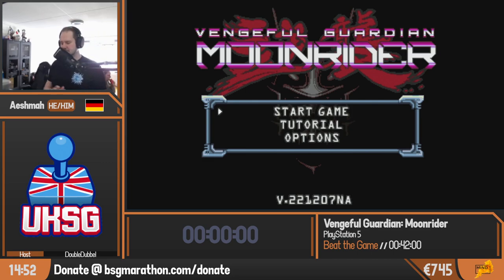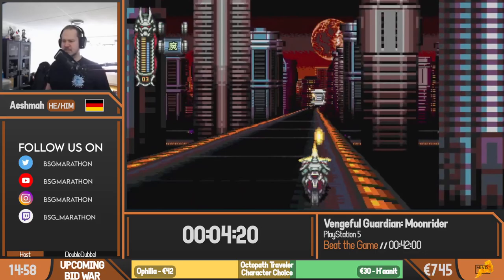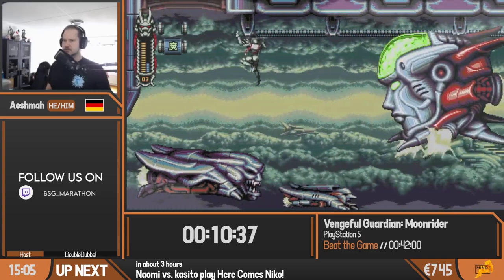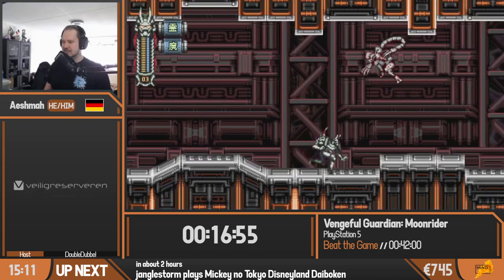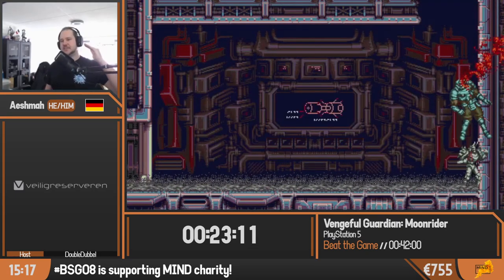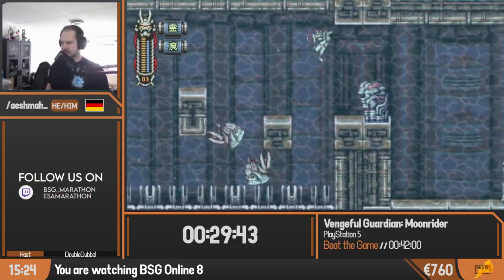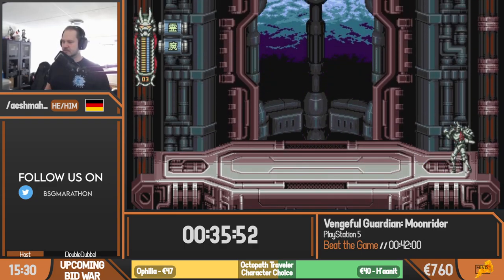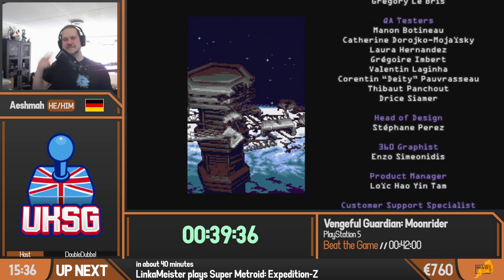Vengeful Guardian: Moonrider Speedrun in 39:36 - Beat the Game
VengefulGuardianMoonrider Speedrun for bsgmarathon .
Didn't die this time!❤
Thanks for every Like 👍 and Subscription! :)

GAME INFO
Vengeful Guardian: Moonrider is a side-scrolling action platformer that channels the golden age of classic 16-bit action games in a full-throttle quest for revenge.
REVENGE OF THE MOONRIDER
In the oppressed world of Vengeful Guardian: Moonrider, humanity finds an unlikely hero. After building an army of super soldiers as weapons of war, the authoritarians unwittingly seal their own fates by bringing online the ninja warrior known as Moonrider. Conceived as a tool to preserve the totalitarian state, the Moonrider instead rejects its intended purpose and wages a relentless battle for vengeance against its creators and fellow super soldiers.
GEAR UP AND PREPARE TO BATTLE YOUR CREATORS
The design of Vengeful Guardian: Moonrider puts the best classic action-game elements in the laser-precise sights of its starring ninja, ensuring snappy, responsive combat that’s supremely challenging.
Powerful modifier chips are hidden and guarded throughout the adventure, allowing you to customize the Moonrider’s fighting style while gaining killer advantages and abilities.
BEAUTIFUL PIXEL GRAPHICS COMPLEMENTED BY AN INCREDIBLE SOUNDTRACK
The gorgeously desolated world of Vengeful Guardian: Moonrider flawlessly channels the halcyon days of the 16-bit era through intricate pixel art, inspiring a striking gauntlet across eight deadly stages. From start to finish, you’ll enjoy seamless platforming action for a tight, focused experience that never lets its blade get dull.
Complementing these beautiful pixel graphics is an incredible soundtrack with a timeless, nostalgic vibe. The result is the quintessential retro experience.
● Created by Joymasher, the studio behind the amazing retro games Oniken, Odallus, and Blazing Chrome
● Authentic retro-game feeling
● Discover special modifier chips throughout your adventure and use them to customize the Moonrider’s fighting style with killer abilities
● Incredible soundtrack
● Eight deadly stages to overcome

Name: Vengeful Guardian: Moonrider
Developer
Publisher